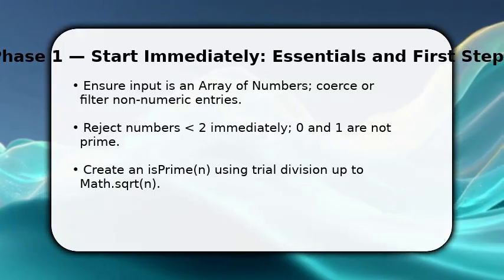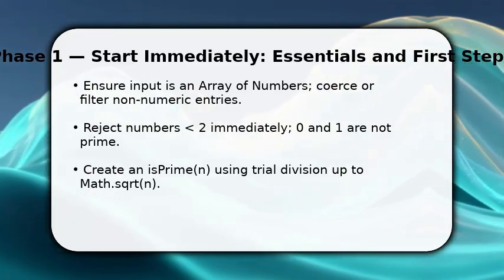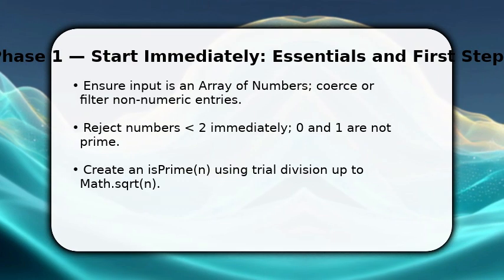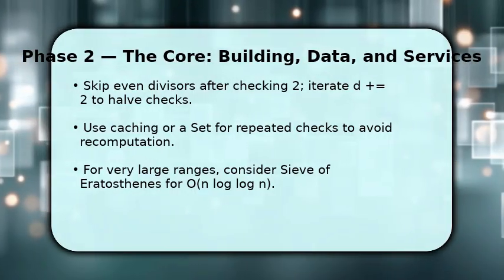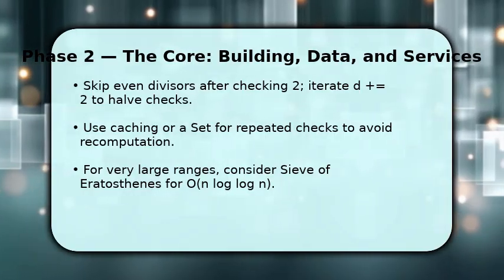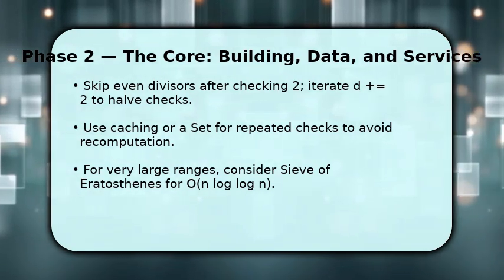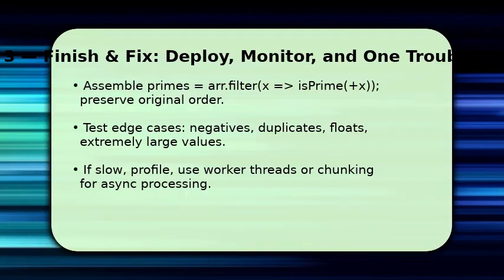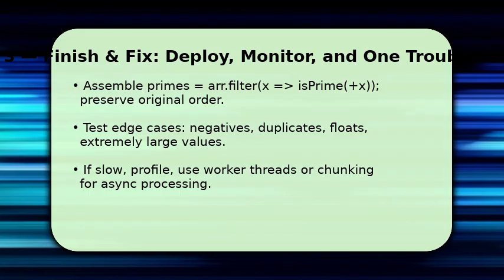How to Find Prime Numbers in Array Javascript (full Guide)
How to Find Prime Numbers in Array Javascript (full Guide) | 🔒 Surfshark VPN Deal — Stay private and secure. $1.99/mo + 3 Months Free ▸

Dive into the world of prime numbers and learn how to identify them within arrays using JavaScript. This comprehensive guide covers essential algorithms, code examples for beginners and experts alike, and best practices in optimizing your search through array elements.

find primes,